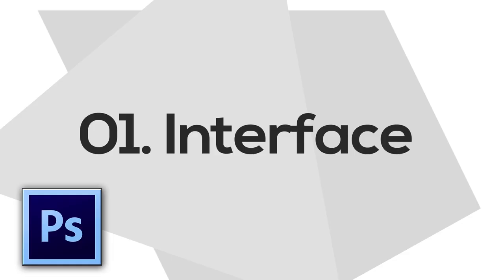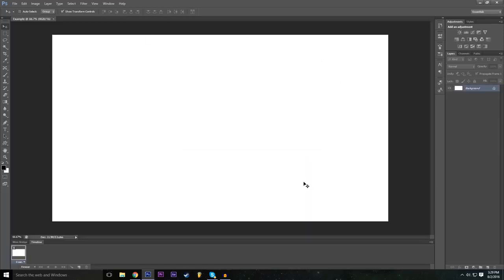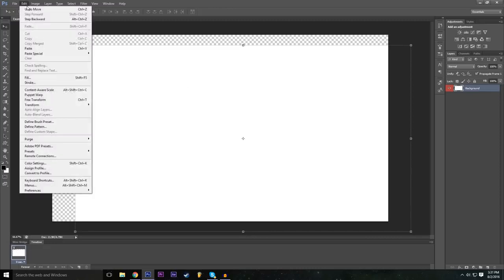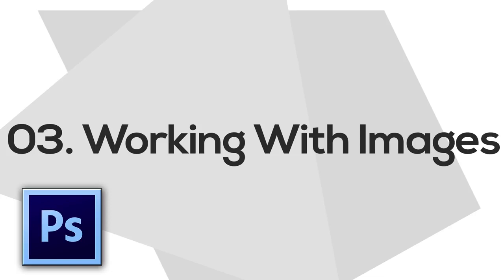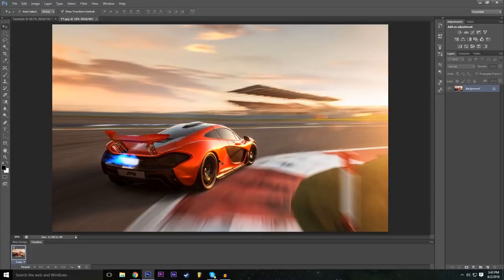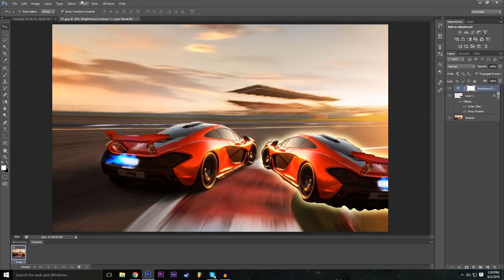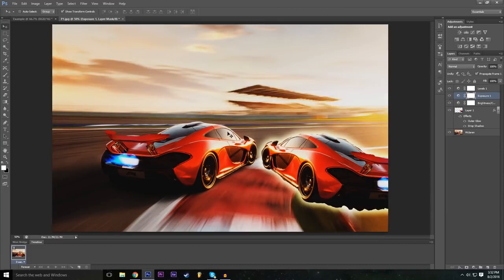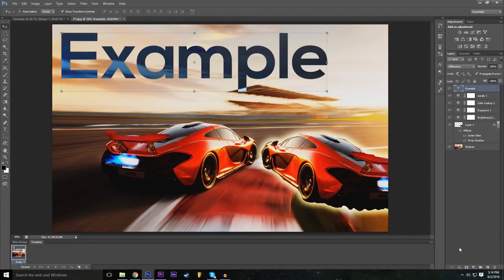Adobe Photoshop Tutorial The Basics for Beginners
Adobe Photoshop Tutorial For Beginners, teaching the Basics Of Adobe Photoshop. Photoshop Tutorial for Beginners, going over many important aspects when first starting graphic design!